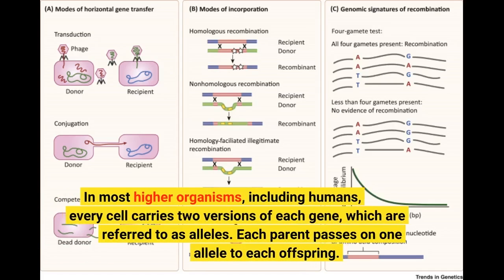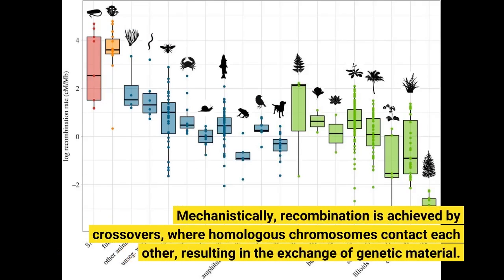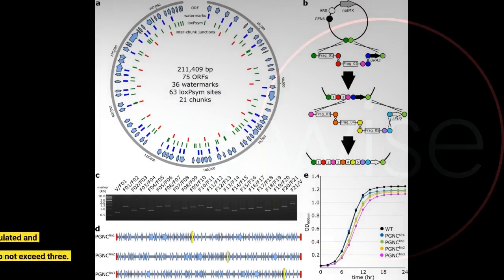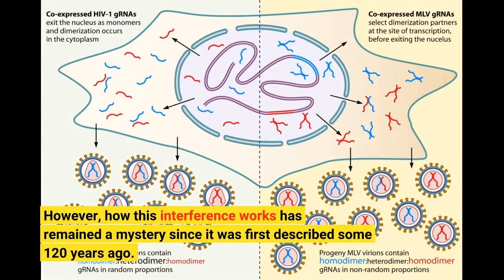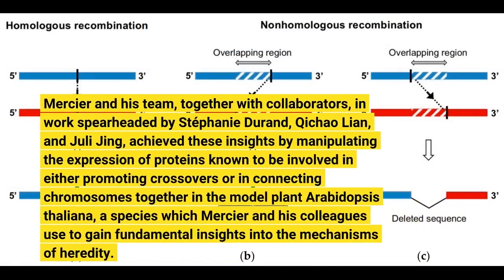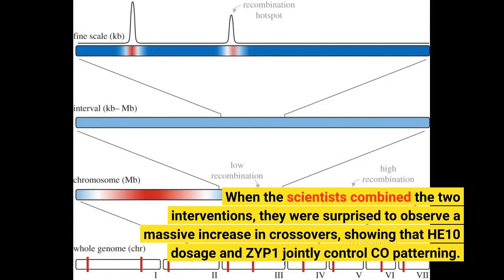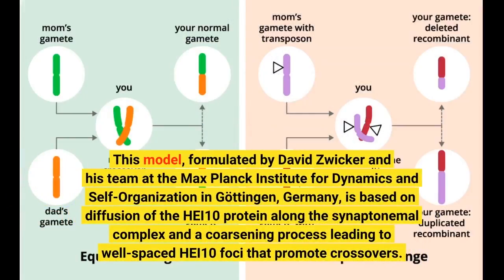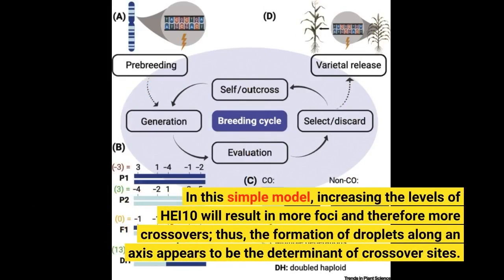Evidence for new theory of genetic recombination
In most higher organisms, including humans, every cell carries two versions of each gene, which are referred to as alleles. Each parent passes on one allele to each offspring. As they are linked together on chromosomes, adjacent genes are usually inherited together. However, this is not always the case. Why? The answer is recombination, a process that shuffles the allele content between homologous chromosomes during cell division. Mechanistically, recombination is achieved by crossovers, where homologous chromosomes contact each other, resulting in the exchange of genetic material.
Crossovers have long fascinated scientists and especially plant breeders because manipulating the crossover process offers the potential of increasing genetic diversity and of assembling desired combinations of alleles that boost crop productivity. Crossovers are subject to a “Goldilocks principle”; at least one is required per chromosome pair for successful sexual reproduction; indeed, a lack of crossovers is a major cause of human trisomy such as in the case of Down’s Syndrome. Crossover numbers are also tightly regulated and generally do not exceed three. This limit on crossover number, and therefore, recombination, is achieved by crossover interference, a phenomenon through which crossovers inhibit additional crossovers in their vicinity. However, how this interference works has remained a mystery since it was first described some 120 years ago. New model of crossover interference Now, a team led by Raphael Mercier at the Max Planck Institute for Plant Breeding Research in Cologne, Germany, have found convincing evidence in support of a recently proposed model of crossover interference. Mercier and his team, together with collaborators, in work spearheaded by Stéphanie Durand, Qichao Lian, and Juli Jing, achieved these insights by manipulating the expression of proteins known to be involved in either promoting crossovers or in connecting chromosomes together in the model plant Arabidopsis thaliana, a species which Mercier and his colleagues use to gain fundamental insights into the mechanisms of heredity. Boosting expression of the pro-crossover protein HEI10 resulted in a significant increase in crossovers, as did disrupting the expression of the protein ZYP1, a constituent of the synaptonemal complex, a protein structure that forms between homologous chromosomes.
When the scientists combined the two interventions, they were surprised to observe a massive increase in crossovers, showing that HE10 dosage and ZYP1 jointly control CO patterning. Importantly, massively increasing crossovers in this way barely affected cell division.
The considerable increase in crossovers upon increasing HEI10 levels chimes well with an emerging model for how crossover number is regulated. This model, formulated by David Zwicker and his team at the Max Planck Institute for Dynamics and Self-Organization in Göttingen, Germany, is based on diffusion of the HEI10 protein along the synaptonemal complex and a coarsening process leading to well-spaced HEI10 foci that promote crossovers. In the model, HEI10 initially forms multiple small foci and is progressively consolidated into a small number of large foci that co-localize with sites of crossovers. In this simple model, increasing the levels of HEI10 will result in more foci and therefore more crossovers; thus, the formation of droplets along an axis appears to be the determinant of crossover sites.
Mercier is excited by the team’s findings but is also already looking ahead: “These results are an exciting insight into a process that has baffled scientists for over a hundred years. Next, we want to better understand what controls the dynamics of the HEI10 droplets and how they promote crossovers. If we can get a better handle on how the process works, this may allow us selectively boost recombination during plant breeding, enabling the assembly of combinations of beneficial alleles...